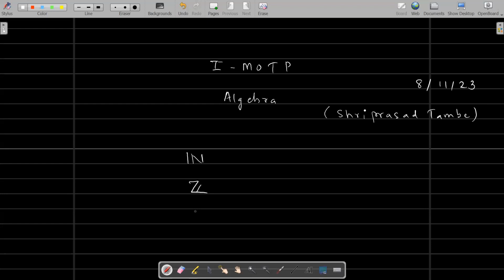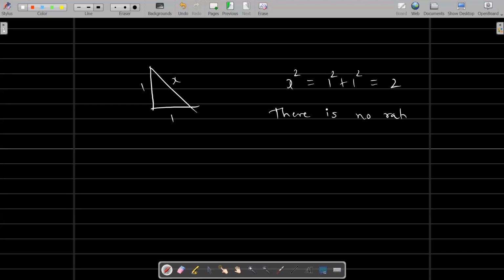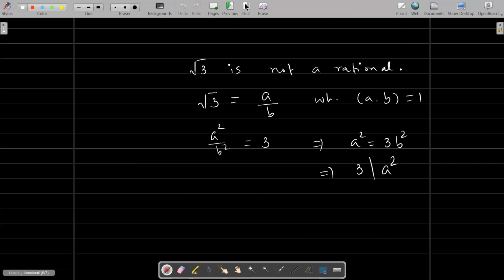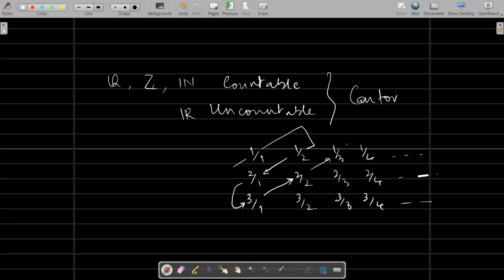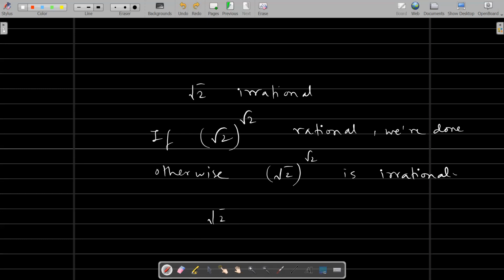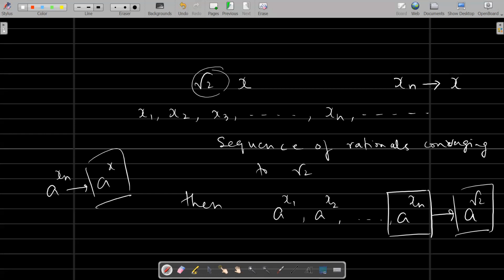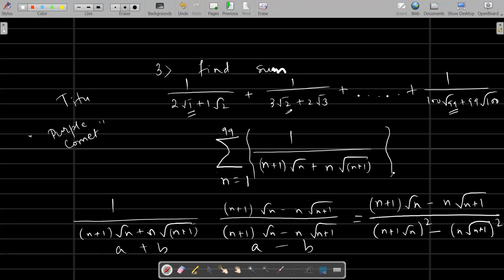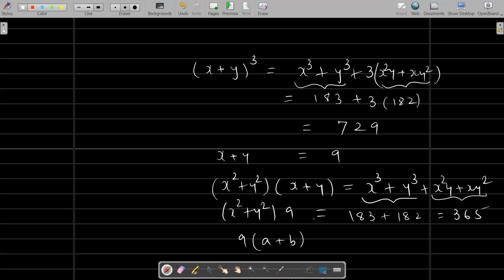Session 23 - 08.11.2023 - Algebra by S. Tambe